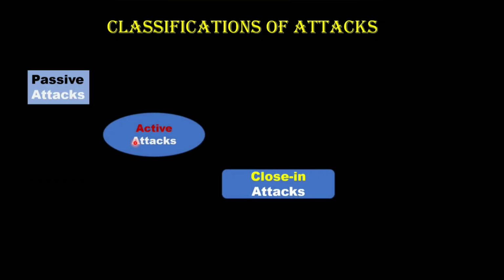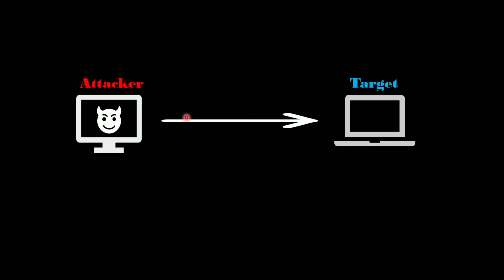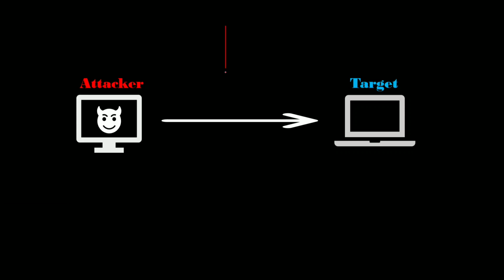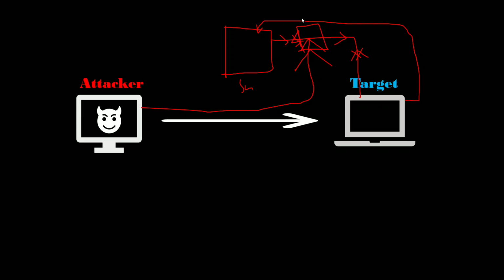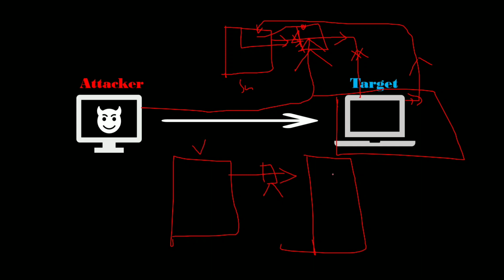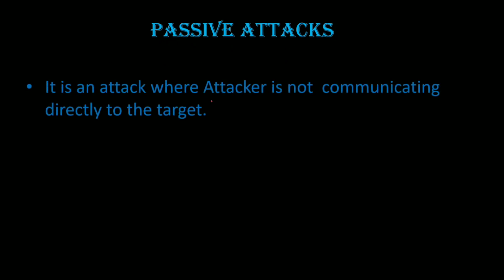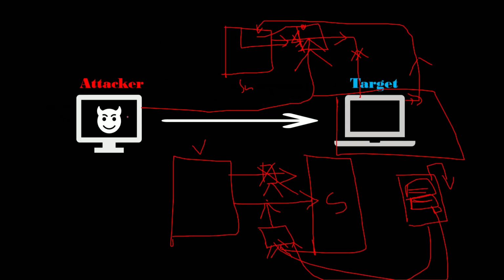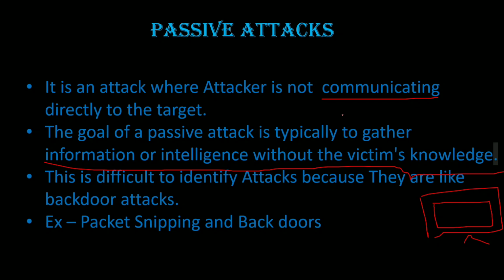All 5 Types of Ethical Hacking Attacks Explained | Types of cyber Attack with Example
What are the Types of Attacks in Ethical Hacking | Classification of attacks
Videos is about the types of Attacks happens in information security |